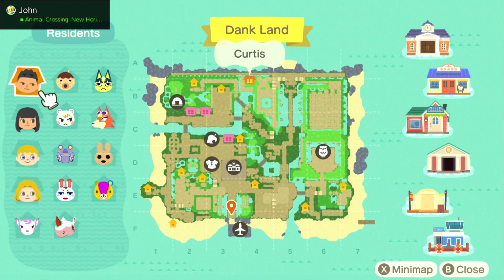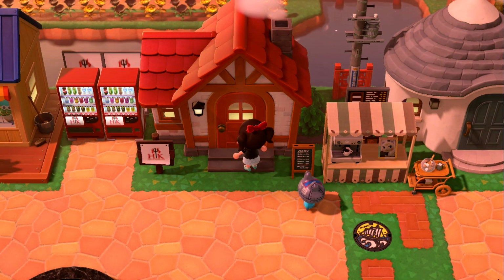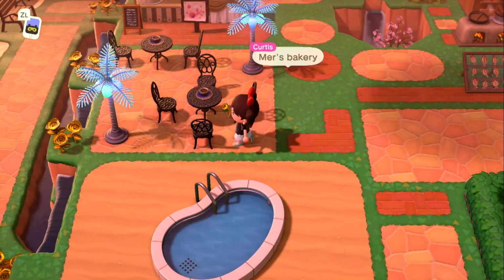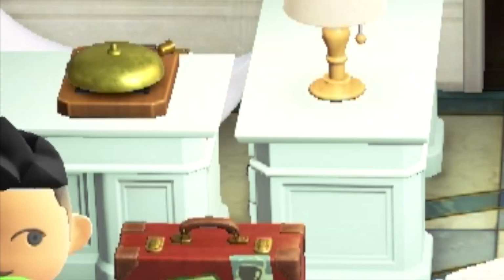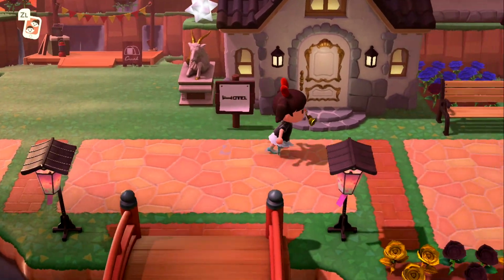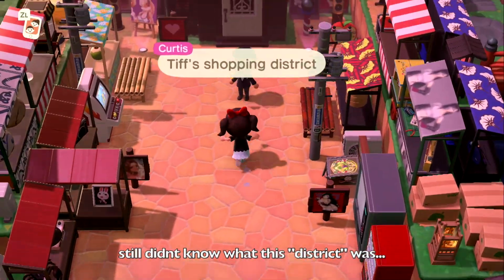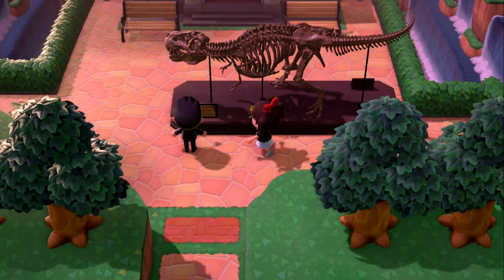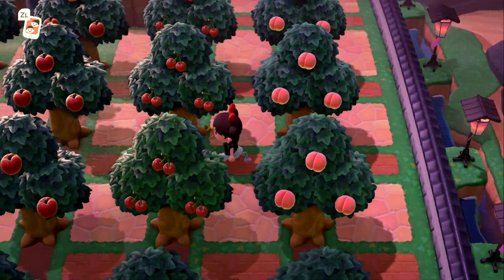GORGEOUS Island with a TWIST!? | Animal Crossing New Horizons 5 Star Island Tour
This island is hilarious 😂  you just gotta watch to find out why I'm dying laughing hehehe, you'll be in for a surprise 🤣
Island owner's instagram @kjin4992